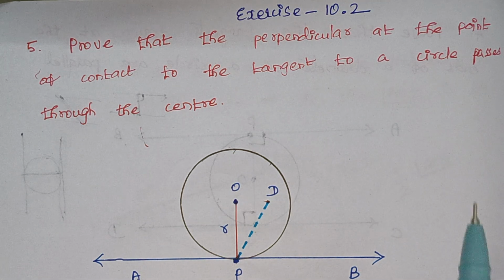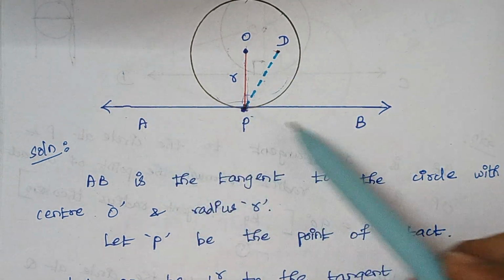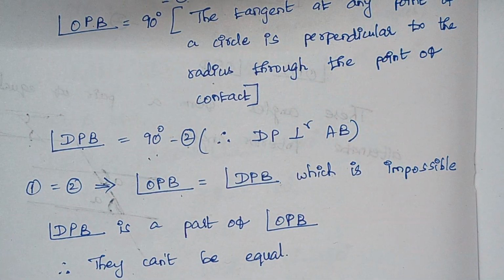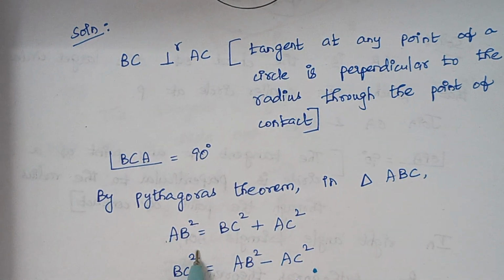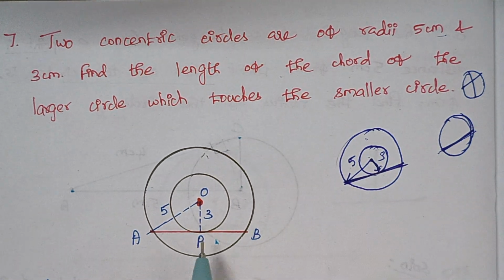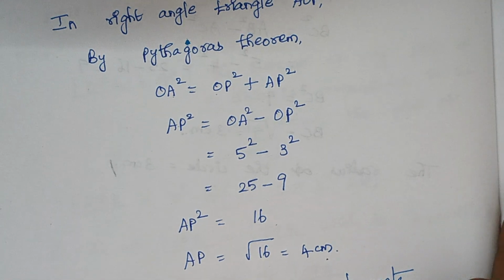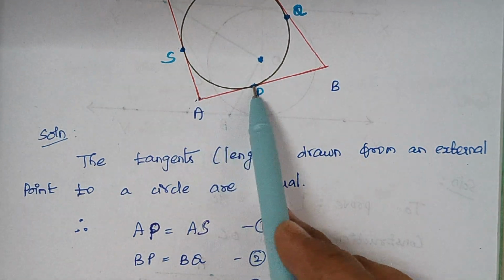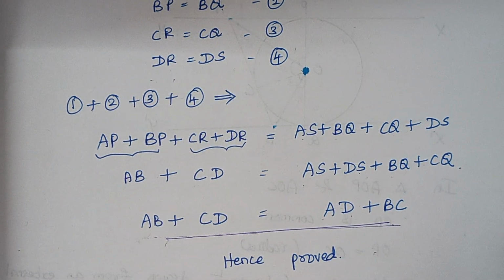Class X Maths (NCERT)Exercise 10.2 ( Problems - 5,6,7&8)